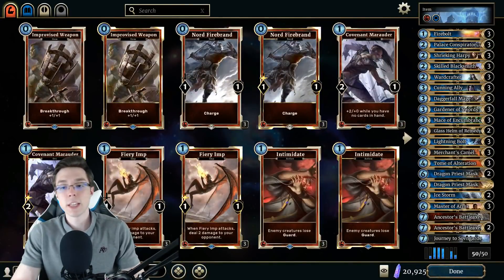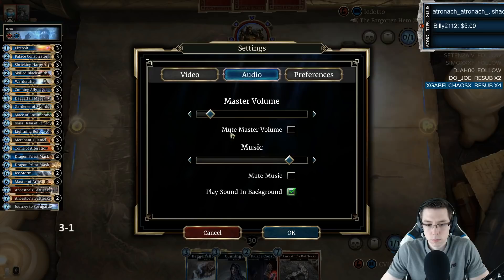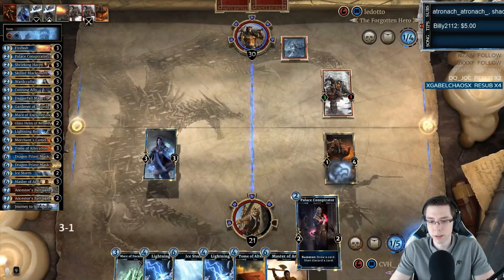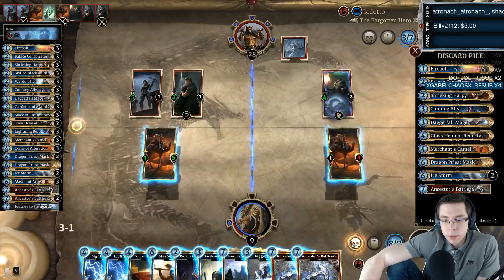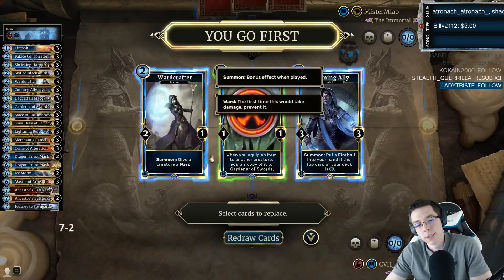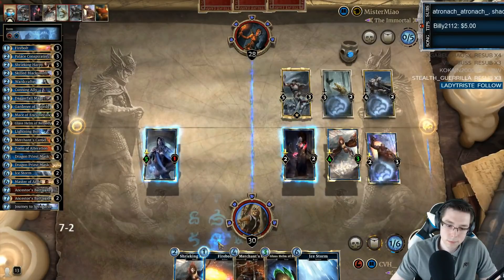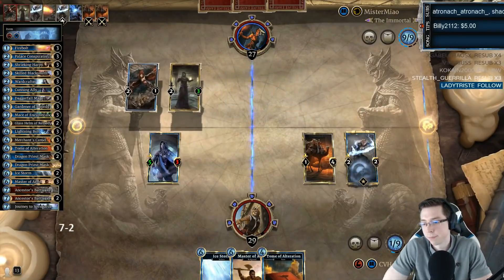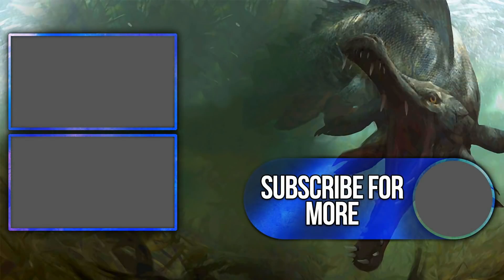(TES: Legends) Item Battlemage - Gauntlet Mode Highlights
Just a couple highlights with one of my favorite combo decks, Item Battlemage, from this past weekend's Gauntlet mode!